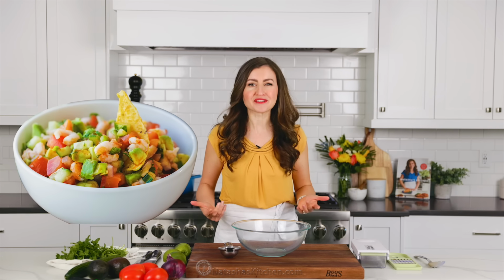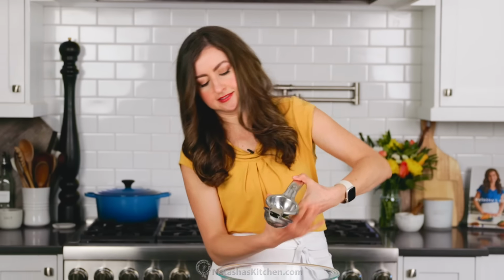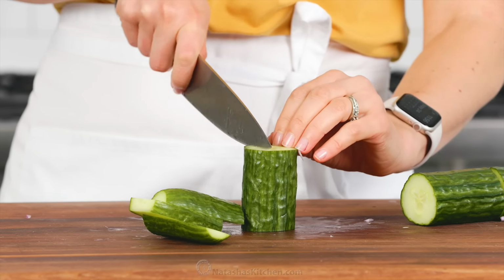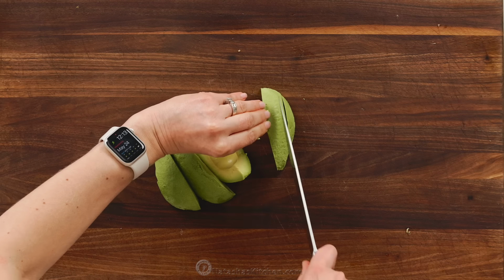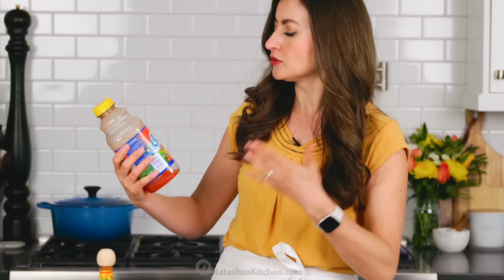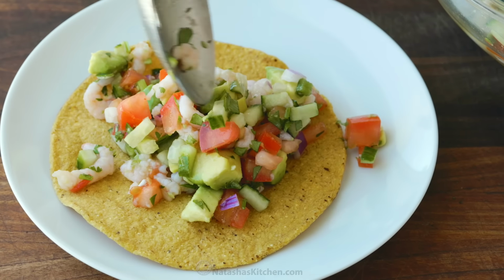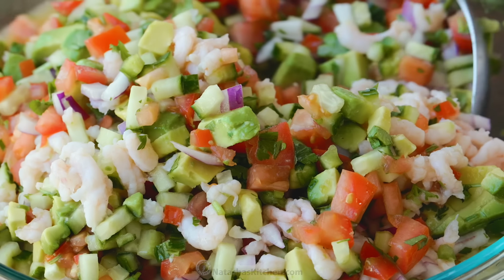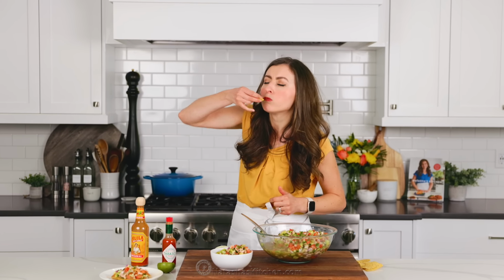Quick and Easy SHRIMP CEVICHE Recipe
Learn how to create a delicious ceviche dish with our easy step-by-step tutorial.
⬇️⬇️⬇️⬇️ RECIPE BELOW  ⬇️⬇️⬇️⬇️

CEVICHE INGREDIENTS:
►1 lb shrimp (raw or cooked), peeled, deveined and diced
►1 cup lime juice, from 6 limes
►1 cucumber, peeled and diced
►1 large avocado, (or 2 small avocados)
►1/4 bunch of cilantro, chopped
►1 jalapeno, seeded and minced
►1/4 tsp black pepper, or to taste
►1 cup clamato juice, (use "picante" version for spicier salsa)

TO SERVE:
►16 Tostadas, (or a bag of tortilla chips)
►Hot Sauce, (Tabasco or Franks Red Hot)

►Natasha's Kitchen Cookbook
►Vidalia Chop Wizard
►Food Scraper
►Citrus Juicer
►Clamato Juice Picante

►Javelin Pro Thermometer
►My Favorite Cutting Board
►Hand Mixer
►Favorite Blender
►Food Processor
►Glass Bowls
►Kitchen Scale
►Glass Storage Containers
►Knife Block Set
►Our Dinnerware Set
►My White Apron

⏱️TIMESTAMPS⏱️
0:00 Intro
0:24 Shrimp prep
1:30 Veggies prep for ceviche
3:47 Secret ingredient
4:51 How to serve ceviche
5:43 Taste test

💌Fan Mail:
Natasha's Kitchen